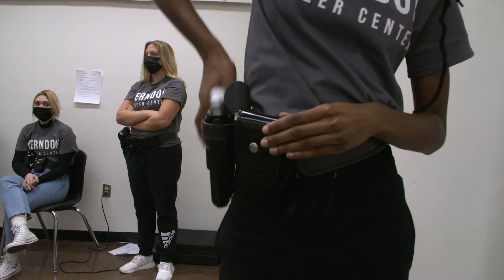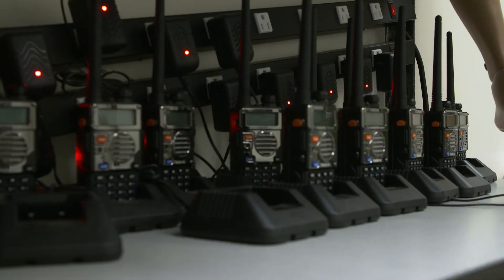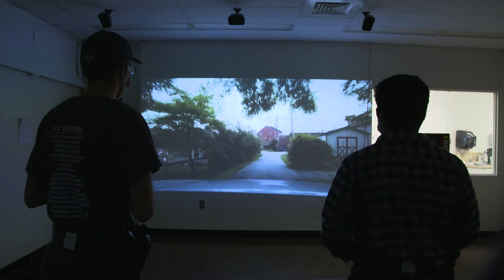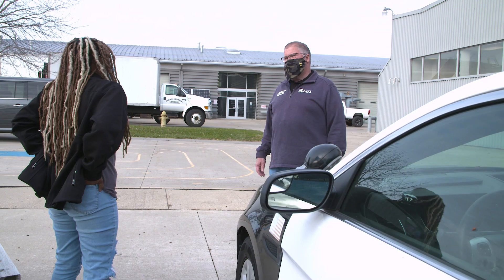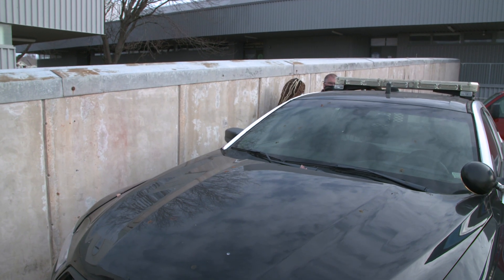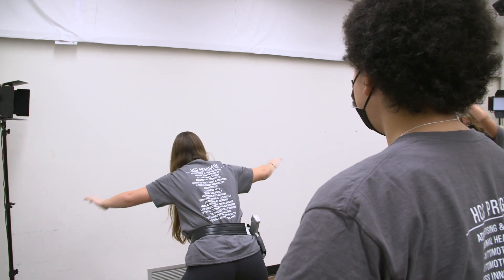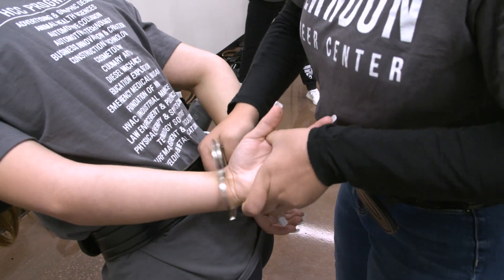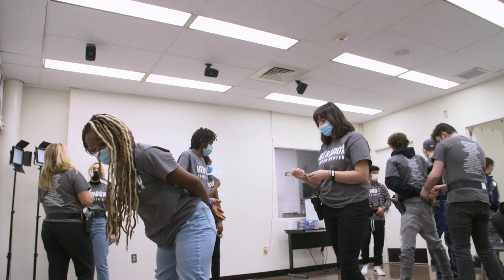Law Enforcement and Police Science